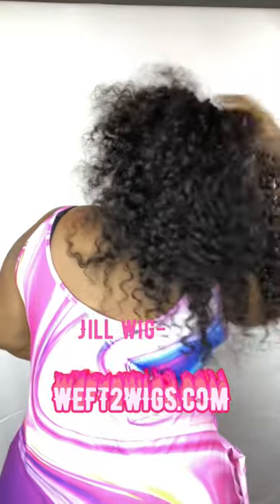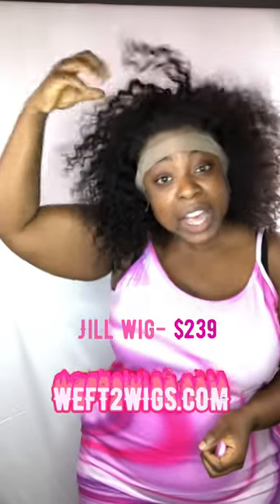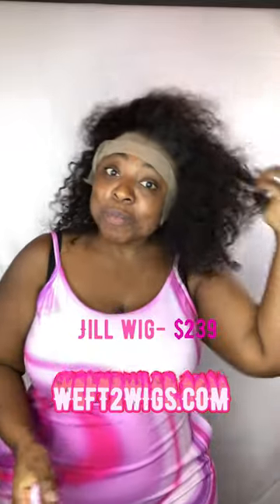16 Inch Curly wig or Bundles ... The Switch UP though......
16″ CURLY CLOSURE WIG - The Best Quality Hair- Beginner recommended wig, lovely curls